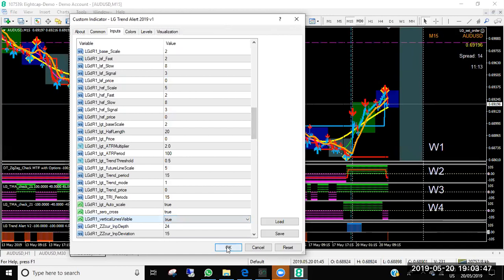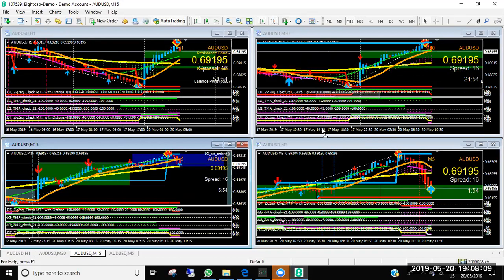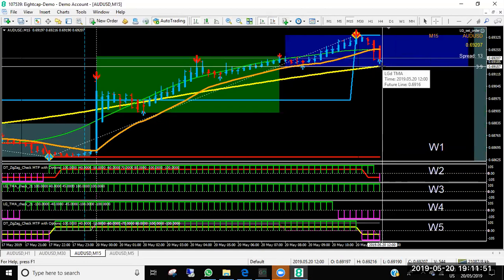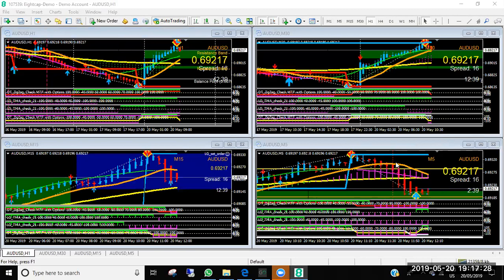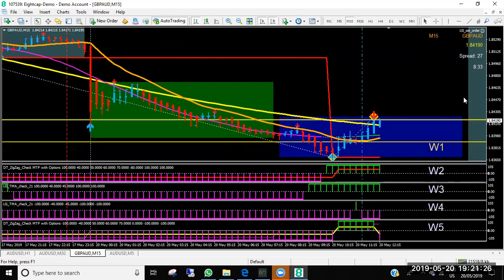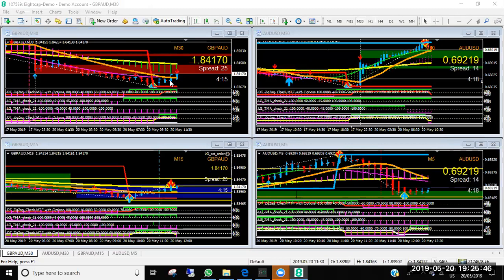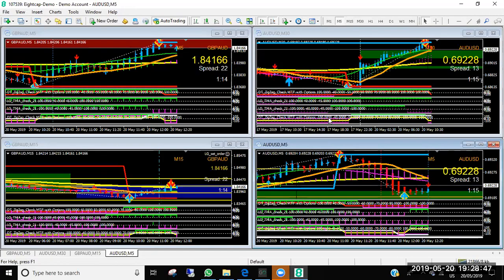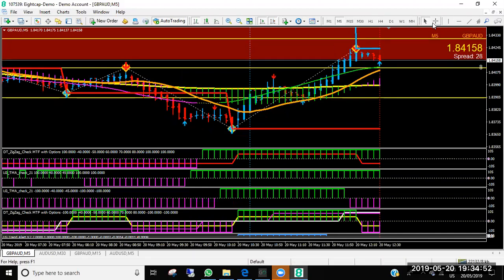Webinar 20th May 2019